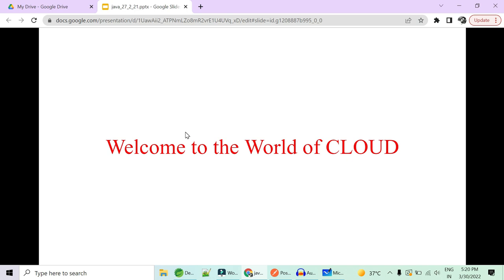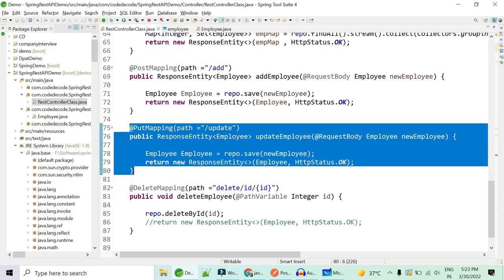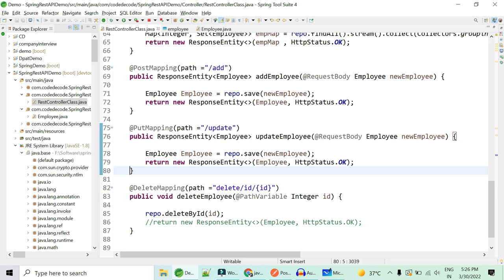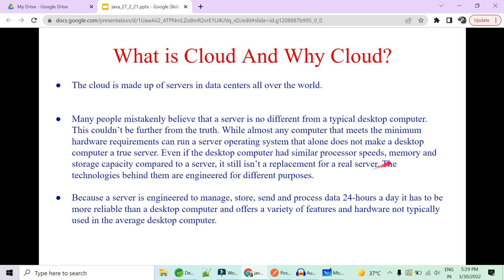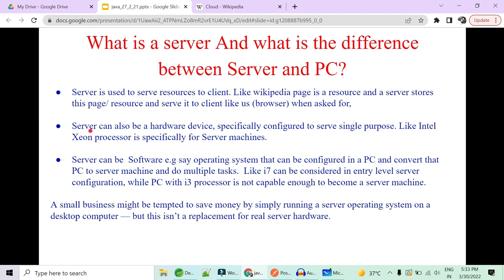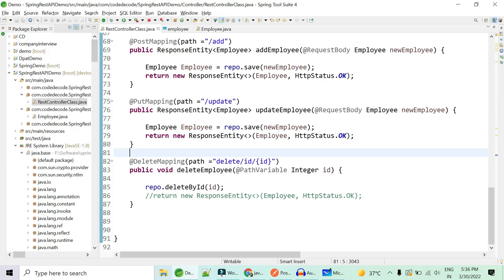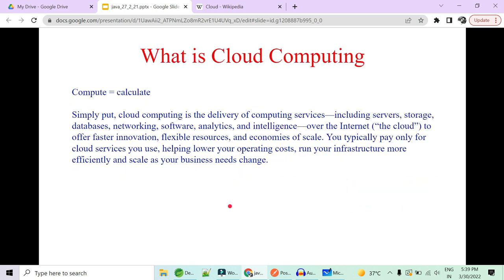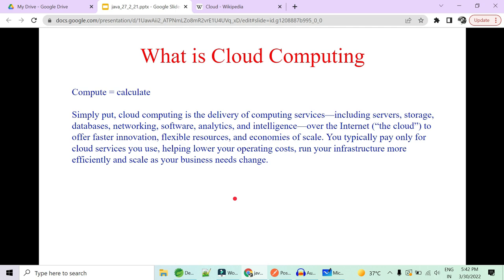AZ 900 Episode 1 | What is Cloud and Cloud Computing | Azure fundamentals | Code Decode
In this video of code decode we have covered What is cloud and cloud computing of Azure fundamentals Az 900

The cloud is made up of servers in data centers all over the world.

Many people mistakenly believe that a server is no different from a typical desktop computer. This couldn’t be further from the truth. While almost any computer that meets the minimum hardware requirements can run a server operating system that alone does not make a desktop computer a true server. Even if the desktop computer had similar processor speeds, memory and storage capacity compared to a server, it still isn’t a replacement for a real server. The technologies behind them are engineered for different purposes.

Because a server is engineered to manage, store, send and process data 24-hours a day it has to be more reliable than a desktop computer and offers a variety of features and hardware not typically used in the average desktop computer.

Server is used to serve resources to client. Like wikipedia page is a resource and a server stores this page/ resource and serve it to client like us (browser) when asked for,

Server can also be a hardware device, specifically configured to serve single purpose. Like Intel Xeon processor is specifically for Server machines.

Server can be  Software e.g say operating system that can be configured in a PC and convert that PC to server machine and do multiple tasks.  Like i7 can be considered in entry level server configuration, while PC with i3 processor is not capable enough to become a server machine.

A small business might be tempted to save money by simply running a server operating system on a desktop computer — but this isn’t a replacement for real server hardware.

Moving to the cloud can save companies money and add convenience for users.By using cloud computing, users and companies do not have to manage physical servers themselves or run software applications on their own machines.

For businesses, switching to cloud computing removes some IT costs and overhead: for instance, they no longer need to update and maintain their own servers, as the cloud vendor they are using will do that. This especially makes an impact for small businesses that may not have been able to afford their own internal infrastructure but can outsource their infrastructure needs affordably via the cloud. The cloud can also make it easier for companies to operate internationally, because employees and customers can access the same files and applications from any location.

Compute = calculate

Simply put, cloud computing is the delivery of computing services—including servers, storage, databases, networking, software, analytics, and intelligence—over the Internet (“the cloud”) to offer faster innovation, flexible resources, and economies of scale. You typically pay only for cloud services you use, helping lower your operating costs, run your infrastructure more efficiently and scale as your business needs change.